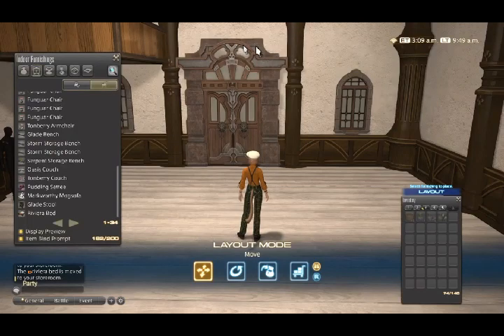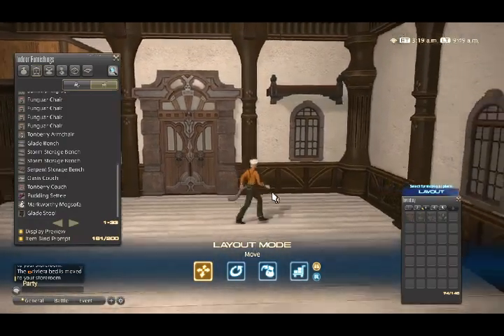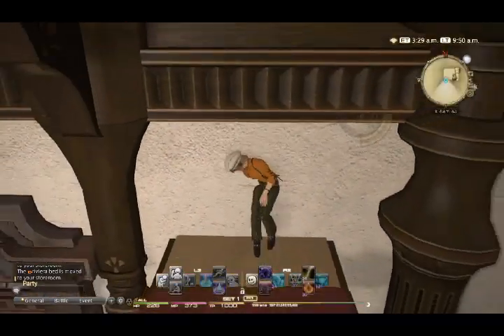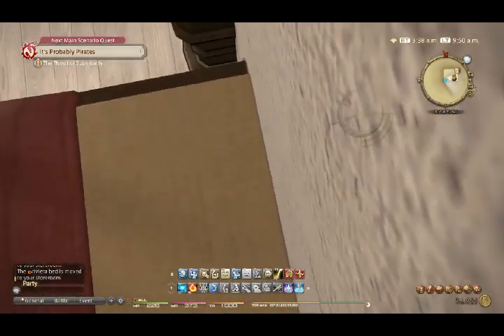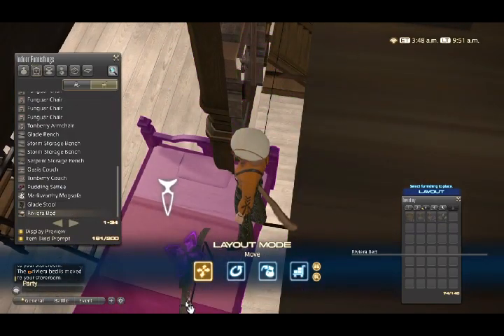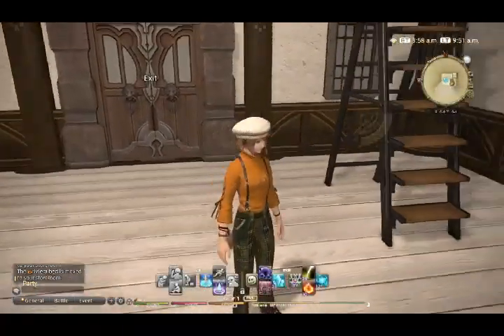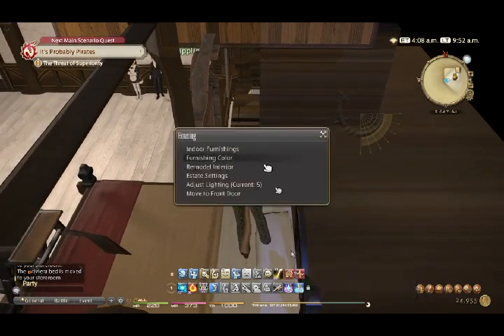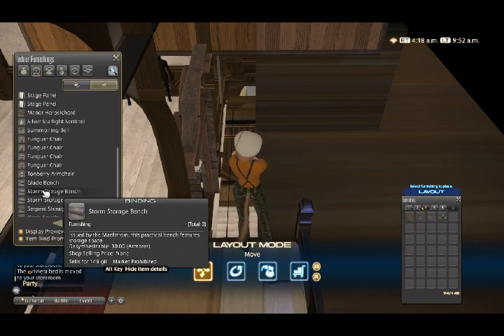[FFXIV Housing] How to place items out of bounds.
Hello! this is sort of an old glitch I've seen for a while used in mostly japanese housing, but since there's no actual translations of it, I decided to make a short tutorial showing the basics of how it's done.

Join my housing discord for seeing my works or asking any questions!